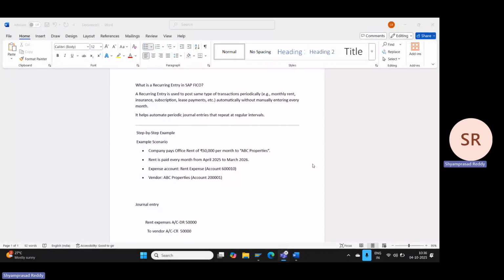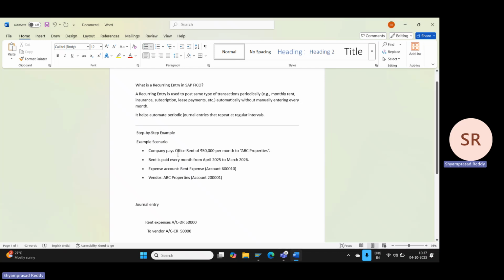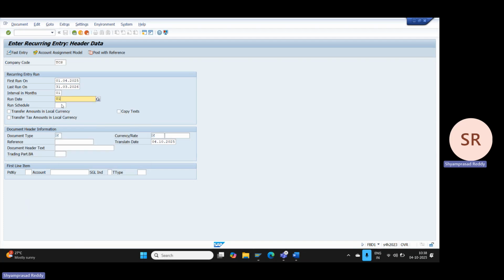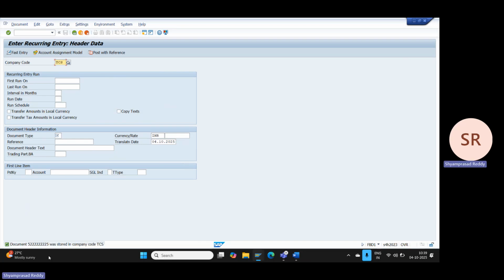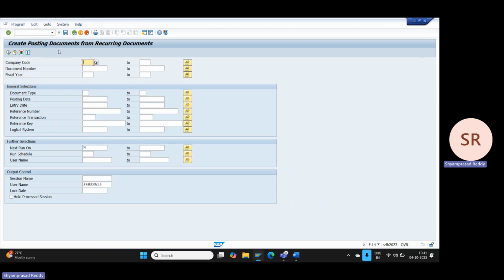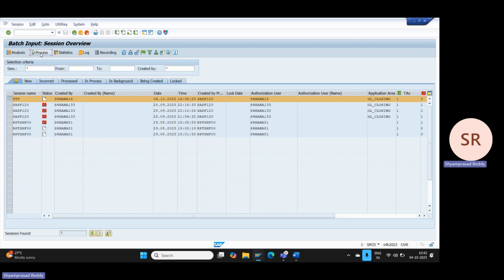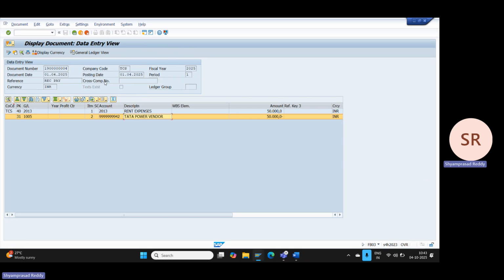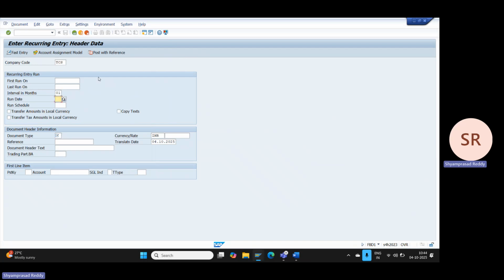SAP Recurring Entries Posting | Step by Step Configuration in SAP FICO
In this video, we’ll explore how to configure and post Recurring Entries in SAP FICO step by step. This tutorial is perfect for SAP learners, consultants, and finance professionals who want to automate periodic journal entries like rent, salary, or depreciation